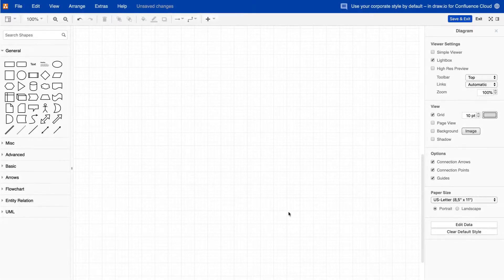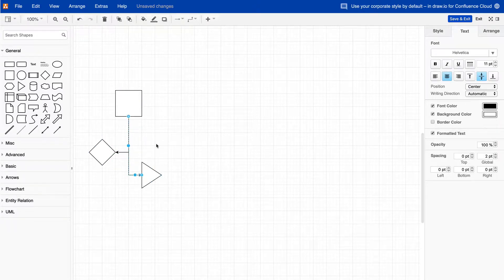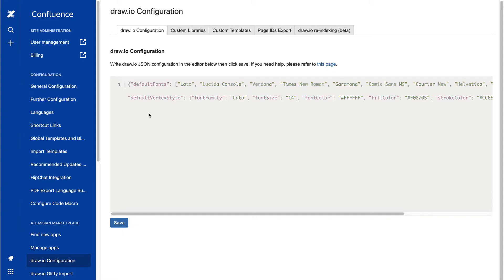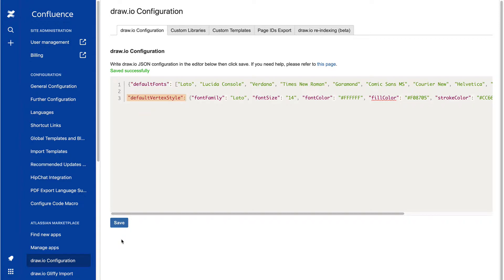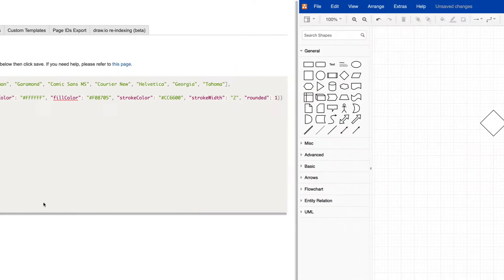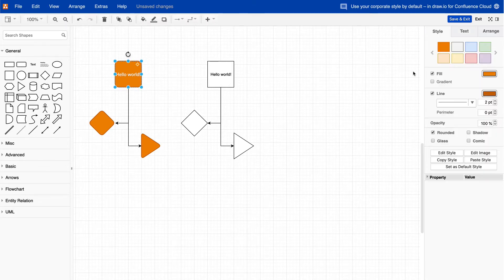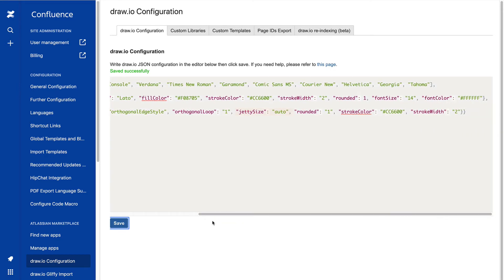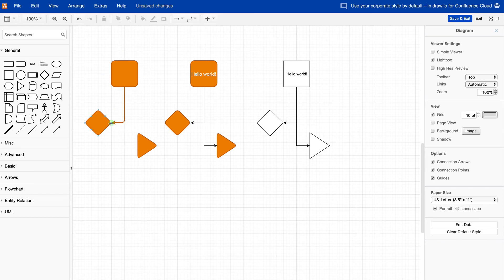Use your corporate style by default in draw.io for Confluence Cloud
Learn how to use custom styles in draw.io for Atlassian Confluence Cloud.

Save time when you create your diagrams by customizing draw.io to use your custom fonts, shape and connector styles by default. This is idea when you want or need to consistently create diagrams that follow your corporate style.

In our example, we've changed the font and shape styles with the following configuration code:

{"defaultFonts": ["Lato", "Lucida Console", "Verdana", "Times New Roman", "Garamond", "Comic Sans MS", "Courier New", "Helvetica", "Georgia", "Tahoma“],

"defaultVertexStyle": {"fontFamily": "Lato", "fillColor": "F08705", "strokeColor": "CC6600", "strokeWidth": "2", "rounded": 1, "fontSize": "14", "fontColor": "FFFFFF“},

"defaultEdgeStyle": {"edgeStyle": "orthogonalEdgeStyle", "orthogonalLoop": "1", "jettySize": "auto", "rounded": "1", "strokeColor": "CC6600", "strokeWidth": "2"}}